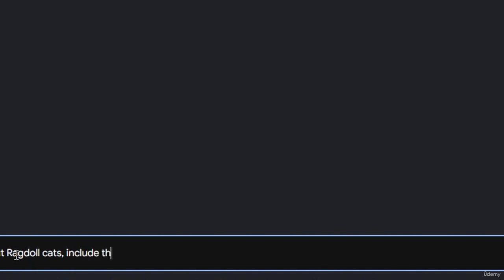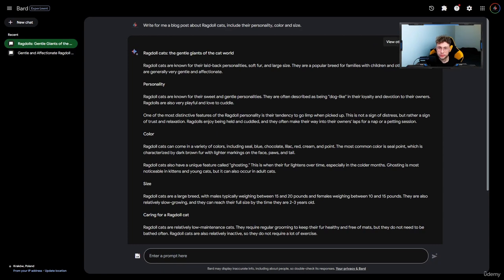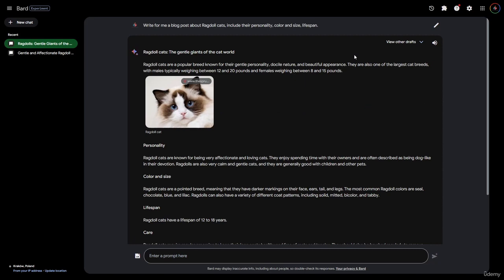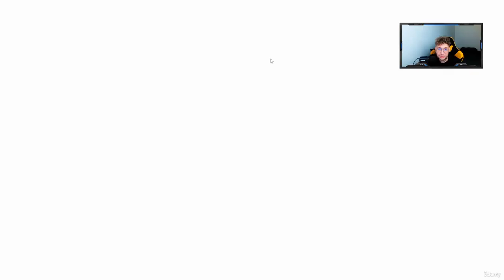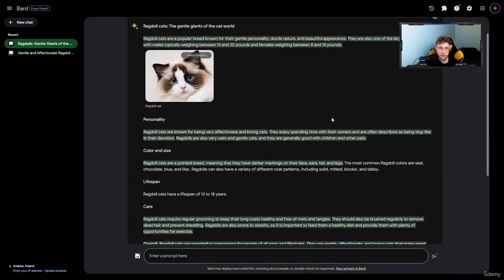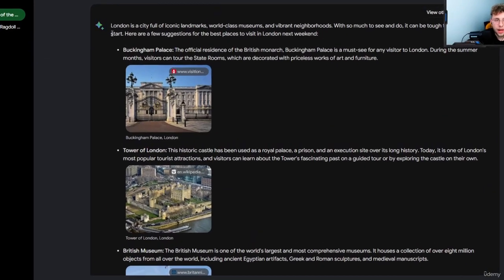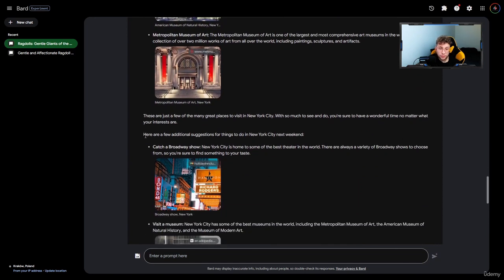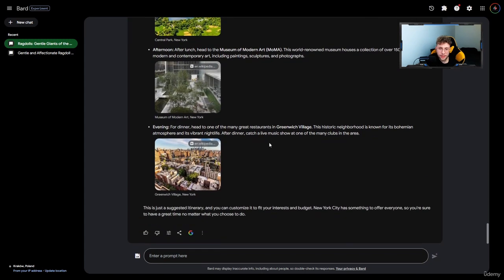1 First Use of Google Bard